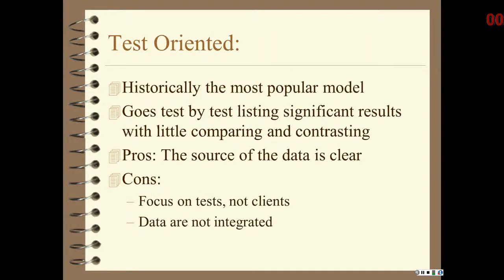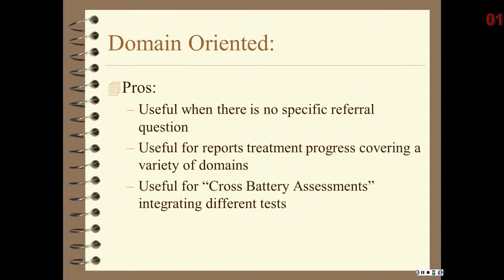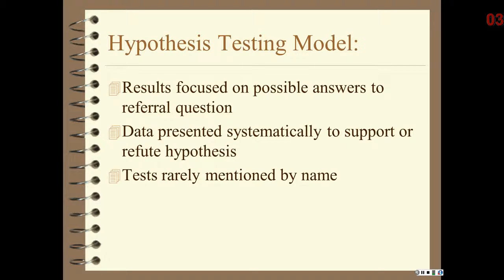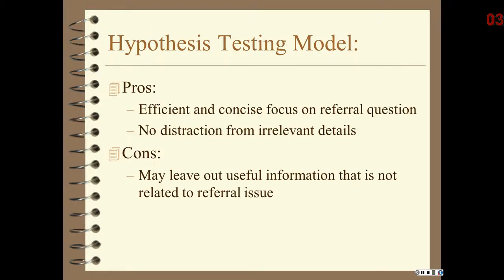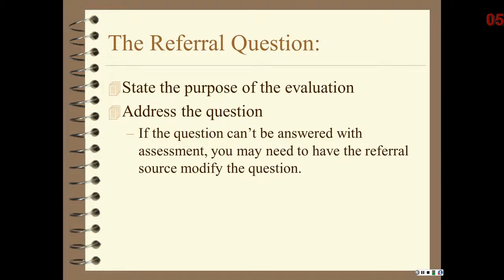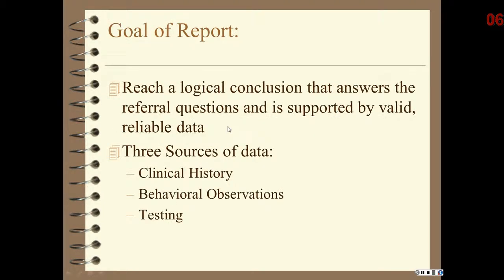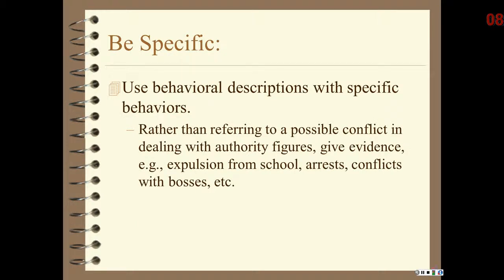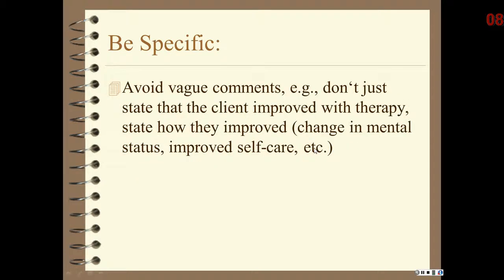Mon, Jul 09, 12 42 PM